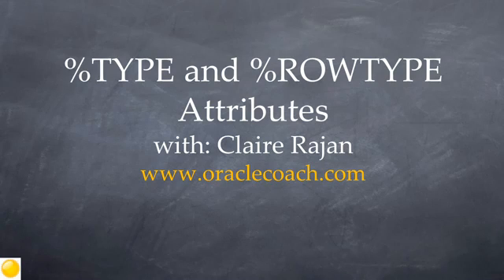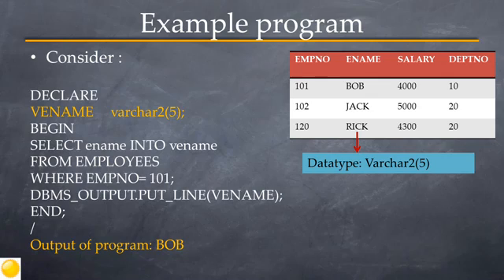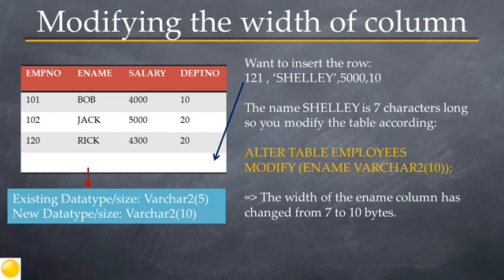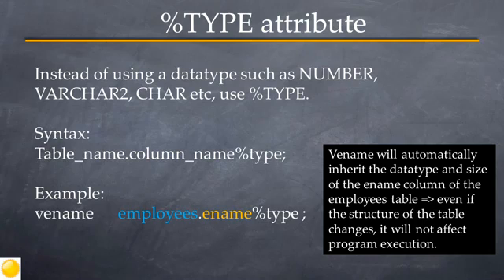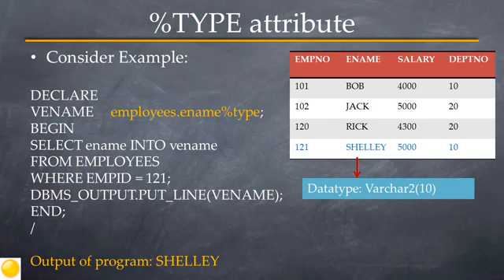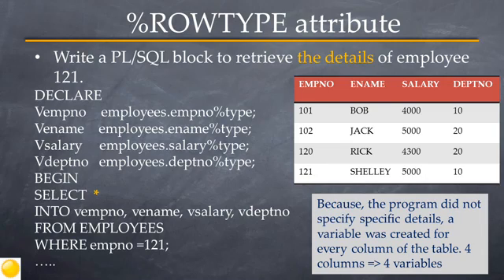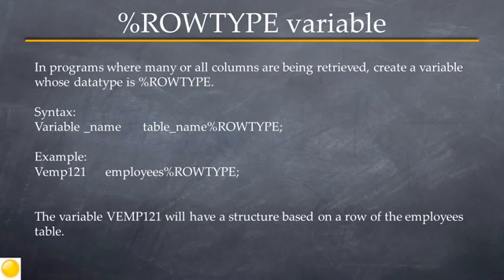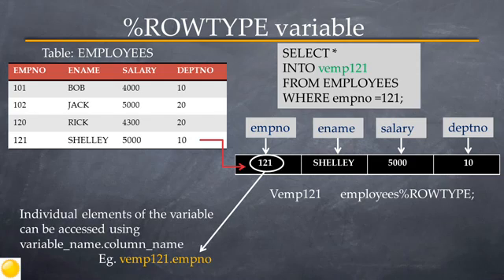Oracle pl sql tutorial - %TYPE and %ROWTYPE #25